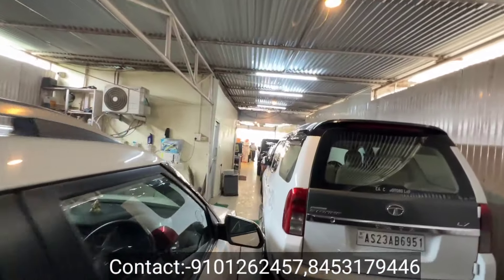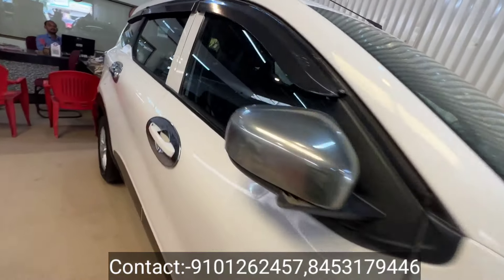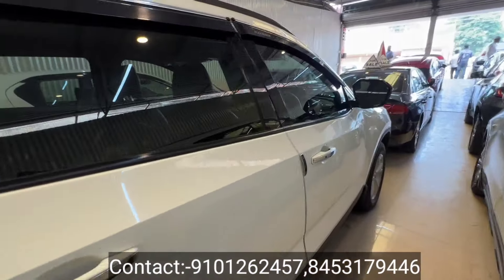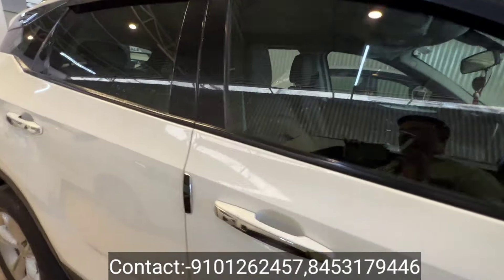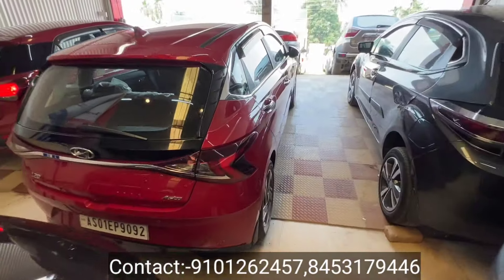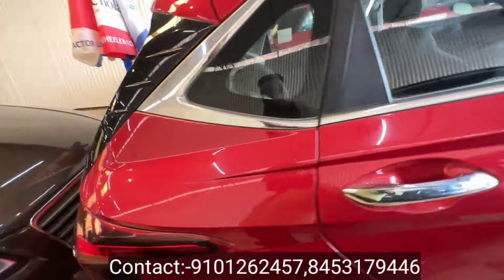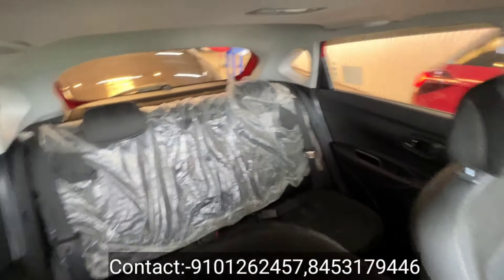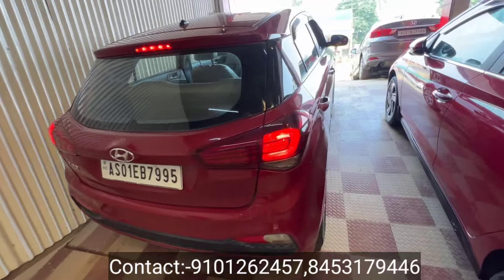Most Demanding Used Car Dealer // Second Hand Car In Assam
"Sajid assamese vlog's